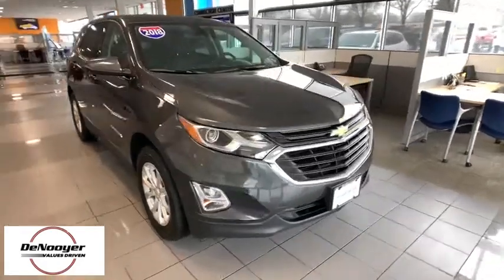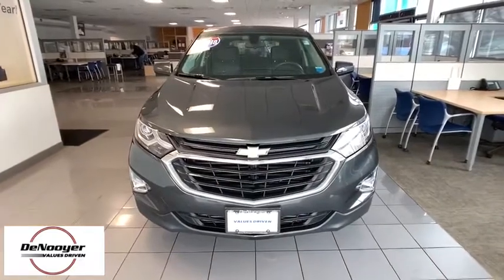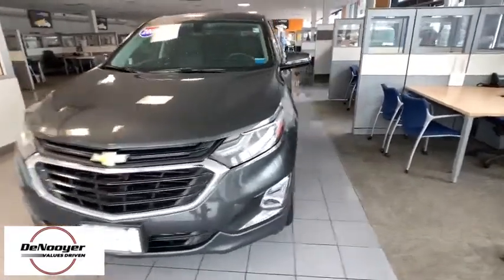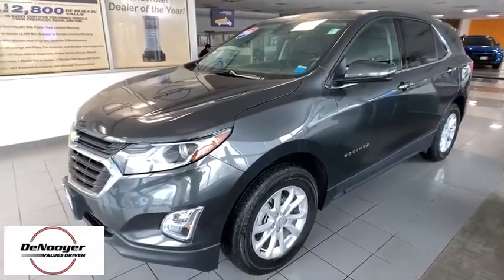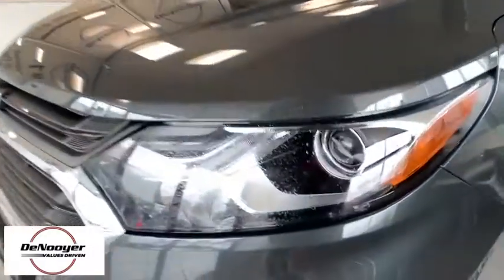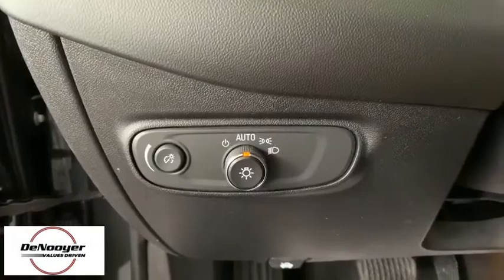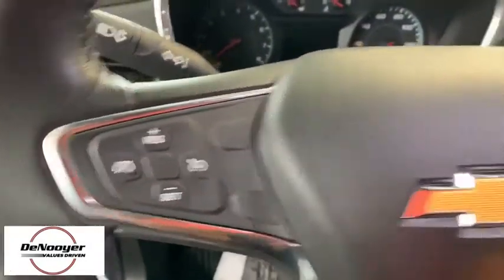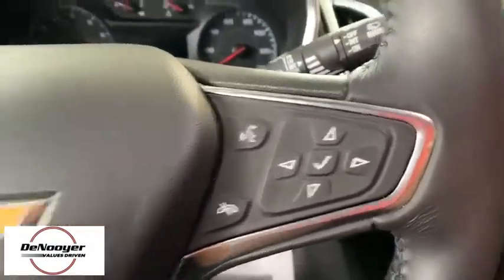2018 Chevrolet Equinox Colonie, Albany, Saratoga Springs, Clifton Park, Schenectady, NY PL2368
Used 2018 Chevrolet Equinox available in Colonie, New York at DeNooyer Chevrolet. Servicing the Albany, Saratoga Springs, Clifton Park, Schenectady, NY area.

DeNooyer Chevrolet
127 Wolf Road

Clean CARFAX. Gray 2018 Chevrolet Equinox LT AWD 6-Speed Automatic Electronic with Overdrive 1.5L DOHC AWD.brbrRecent Arrival! Odometer is 6258 miles below market average! 24/30 City/Highway MPGbrbrAwards:br  * 2018 KBB.com 10 Best SUVs Under $25,000   * 2018 KBB.com Best Family Cars   * 2018 KBB.com 10 Most Awarded Brands